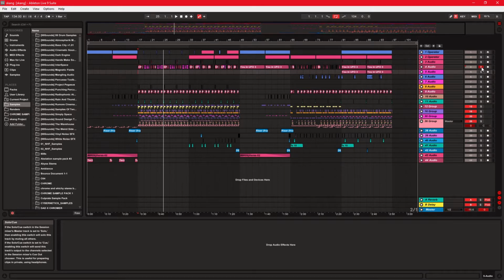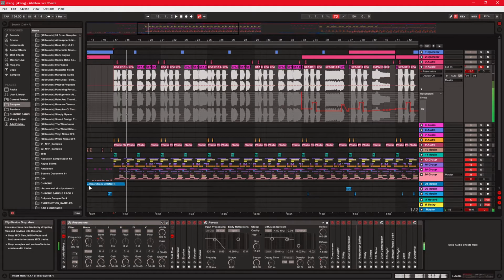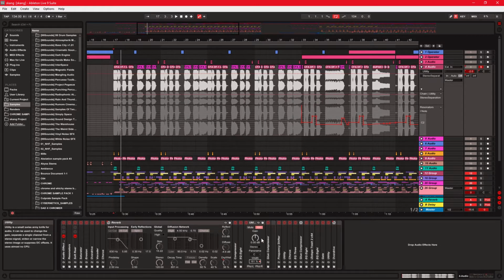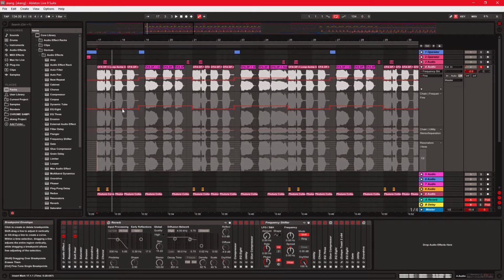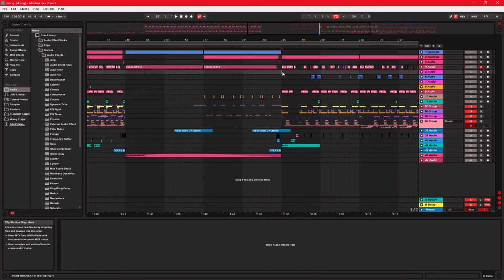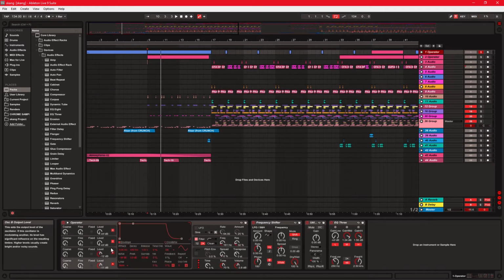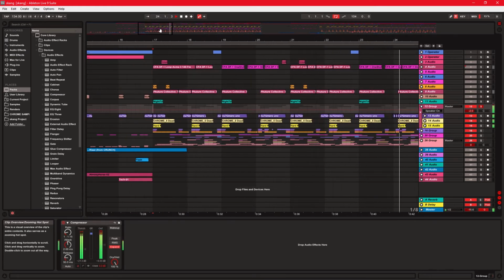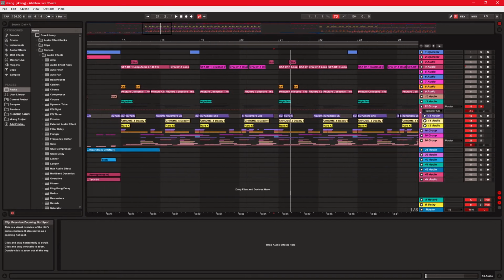Fractal Sound Design Break-Down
Hey everybody! This here is my first ever video about the sound design used in my tracks. In this video, I go over some of the techniques I used in my track 'Fractal'.

Sorry about the bad mic quality, but I only have my gaming headset mic. I will also get the invisible plugin problem fixed for future videos.